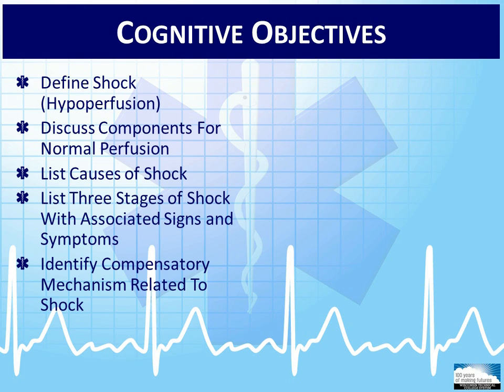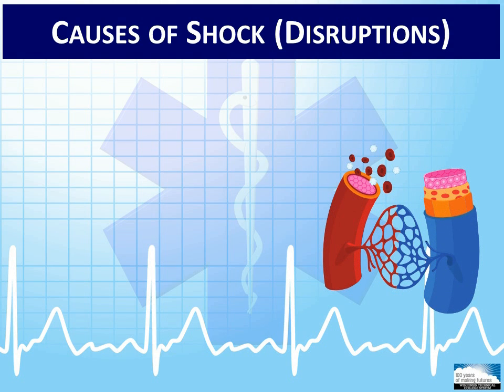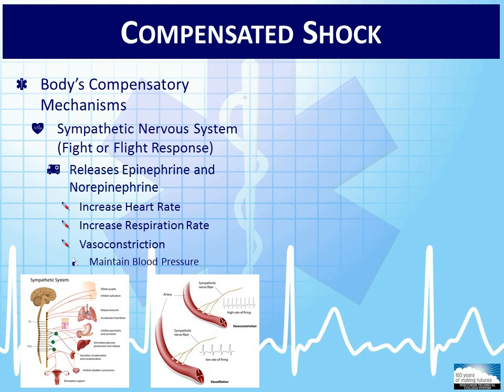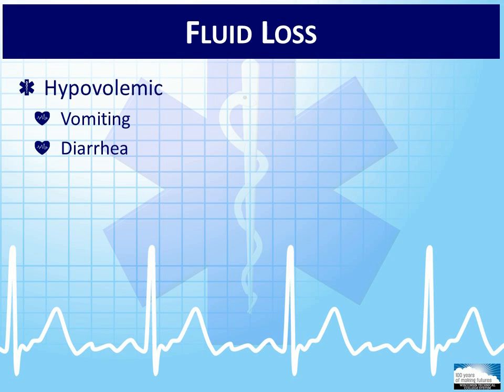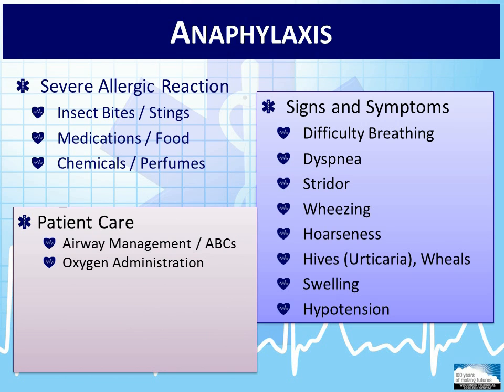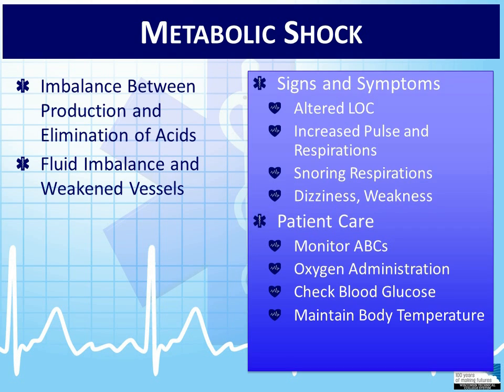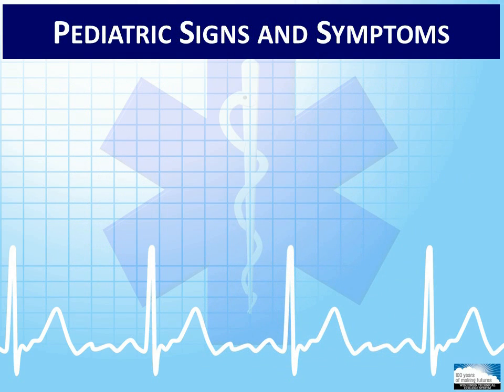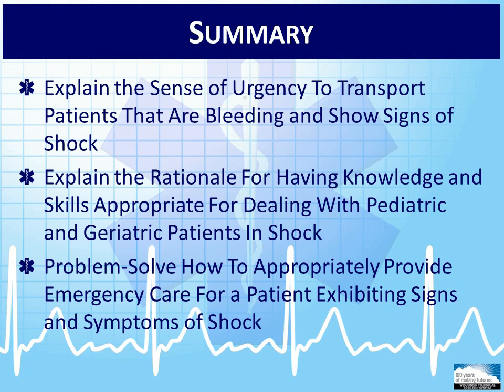EMT 4-1: Overview of Shock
Module 4-1 of the 2012 WI EMT curriculum - Overview of Shock.